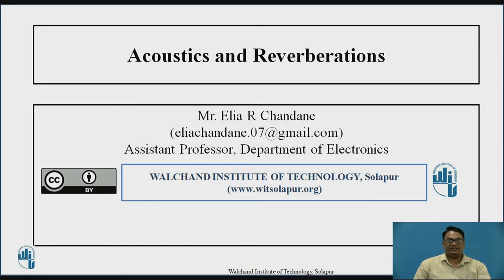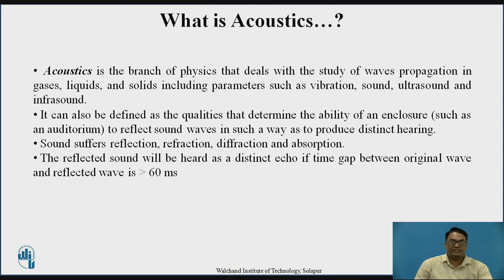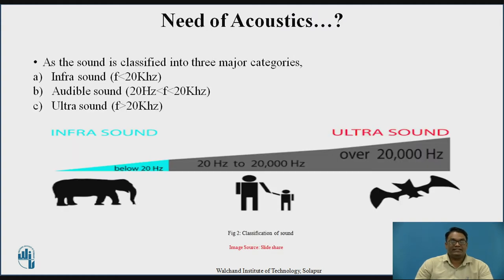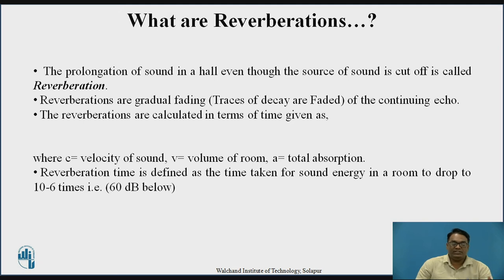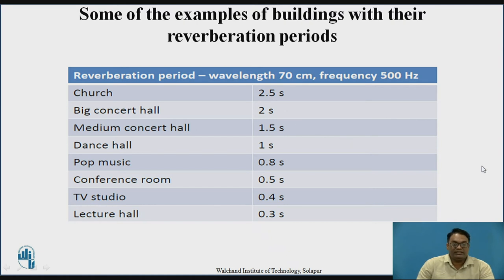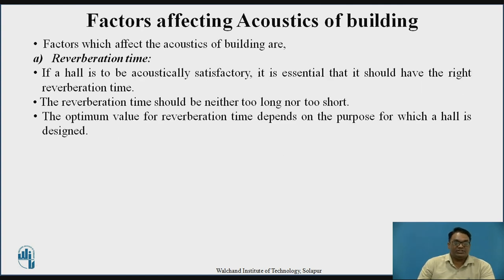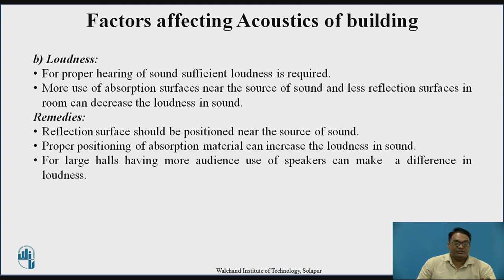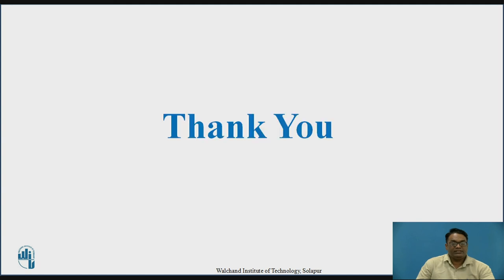Acoustics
Mr. Chandane Elia R
Assistant Professor